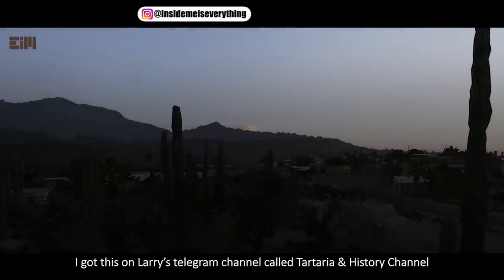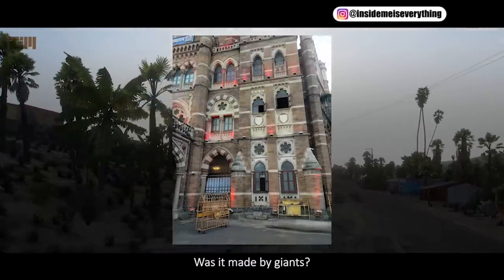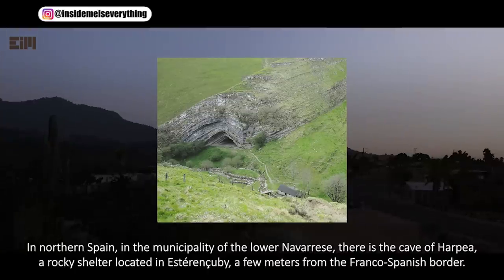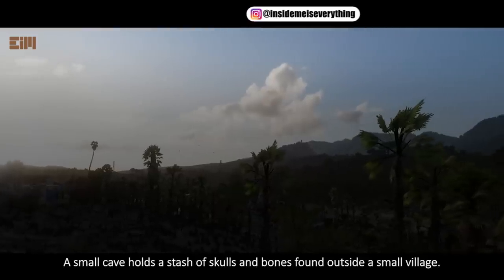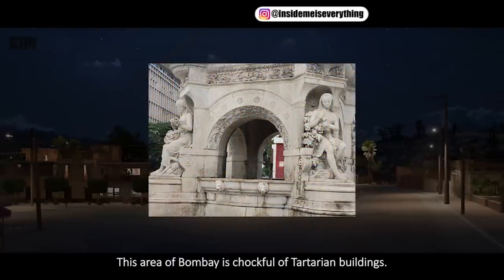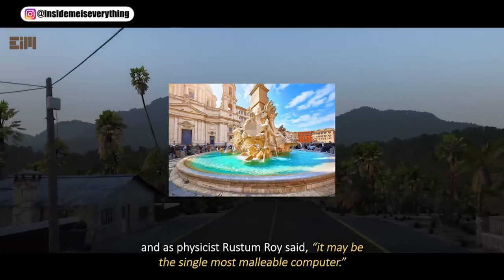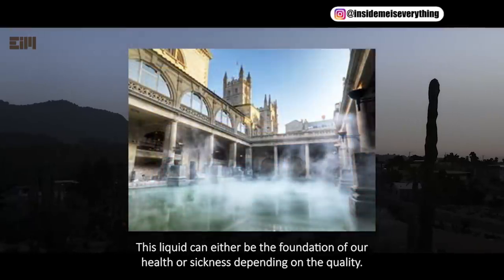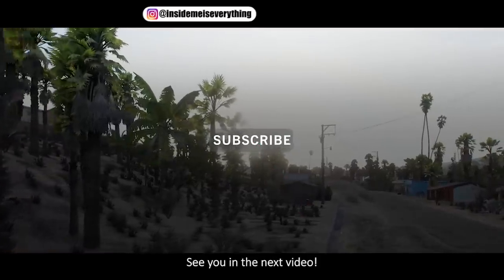MYSTERIOUS CREATURE DISCOVERED – What Is This?!!!